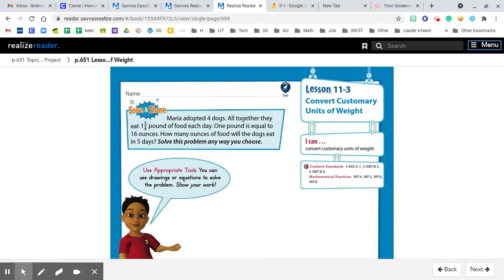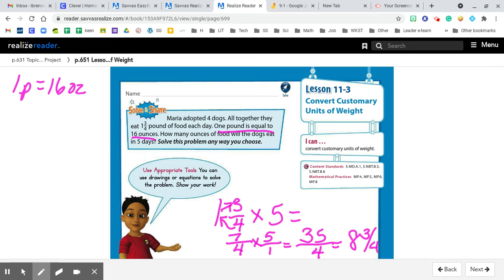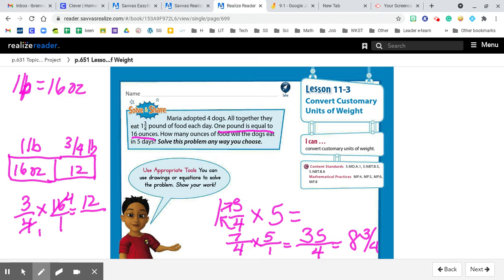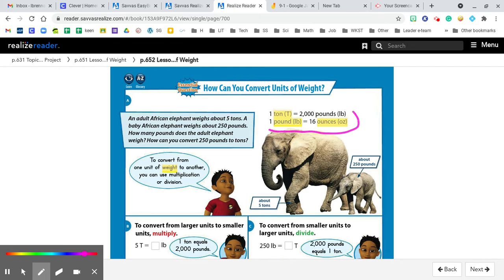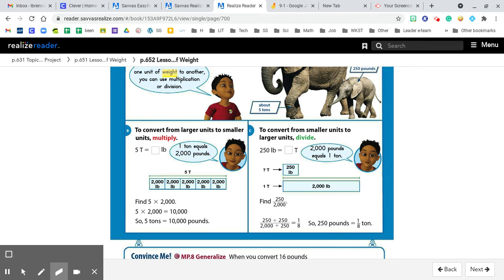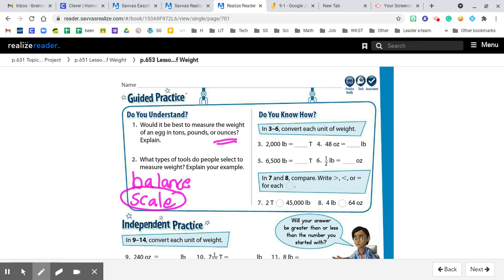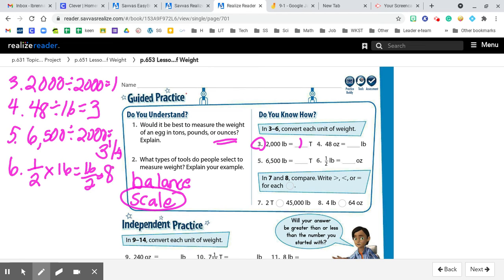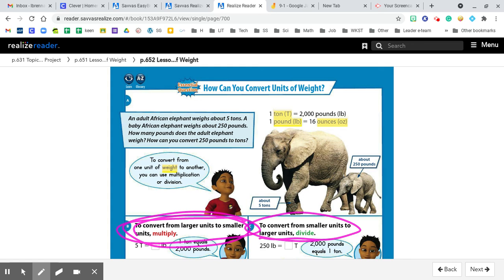11-3 Teacher Video p. 651